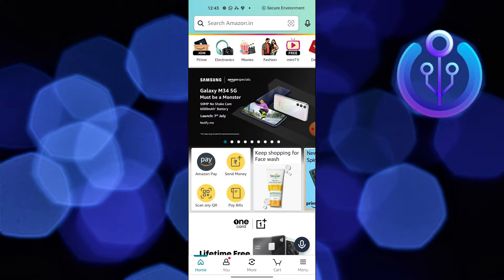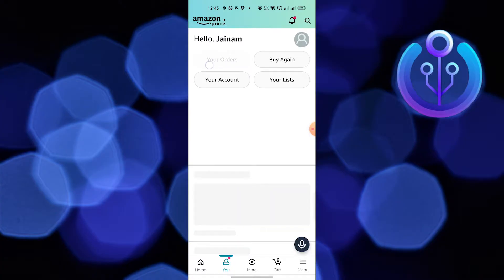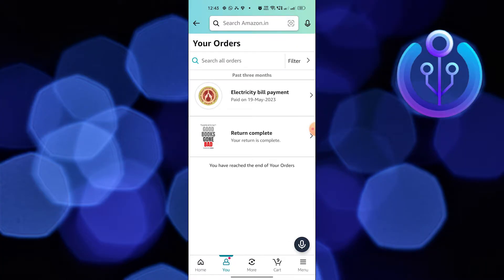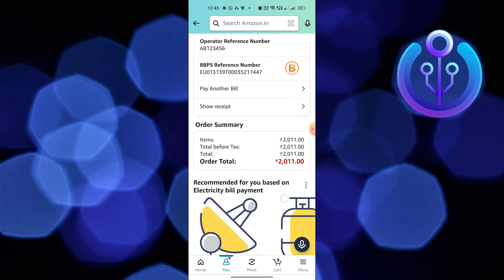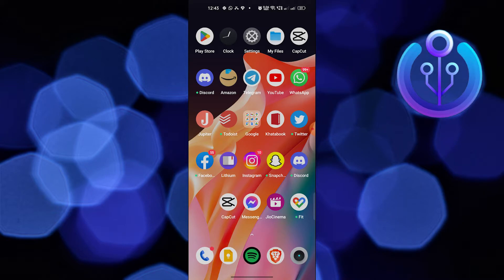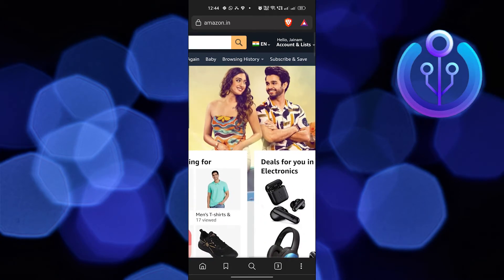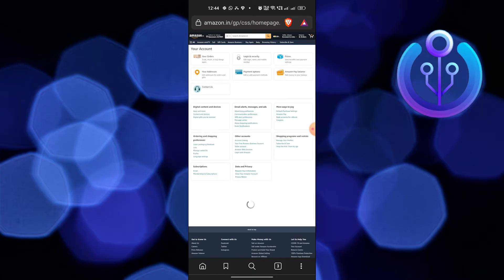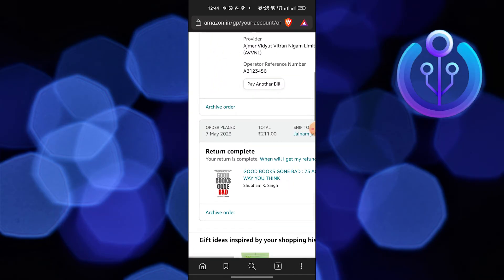How to Archive Orders On Amazon (Quick Guide)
In this tutorial, you will learn How to Archive Orders On Amazon  in easy steps by following this super helpful tutorial to get a solution to your problem!!